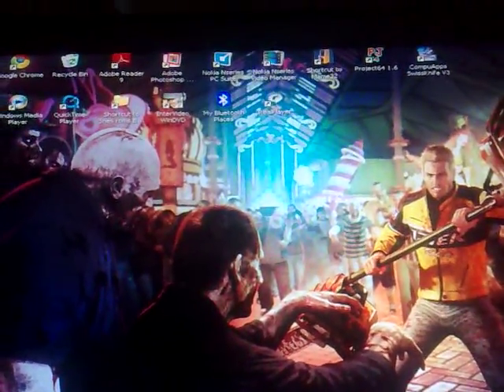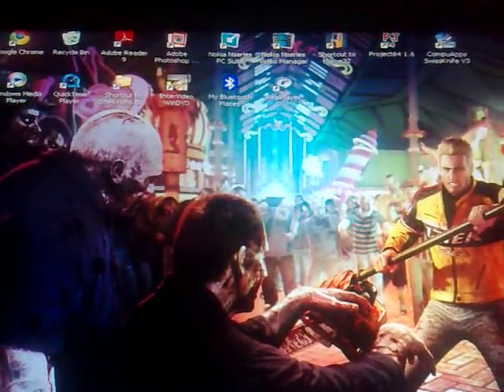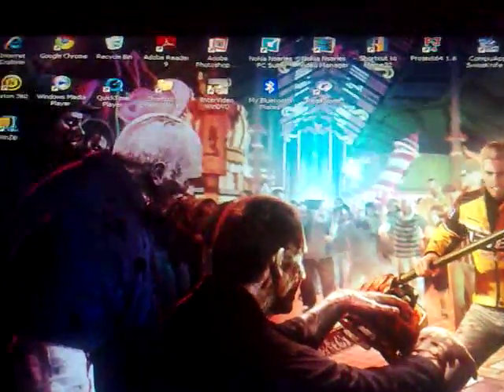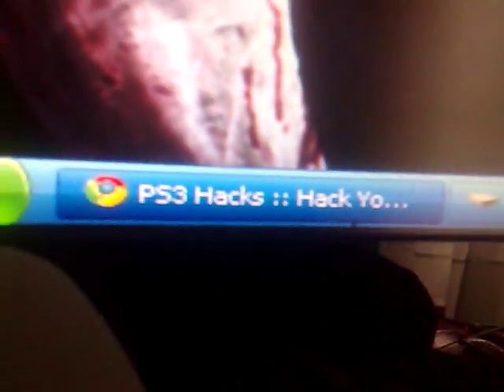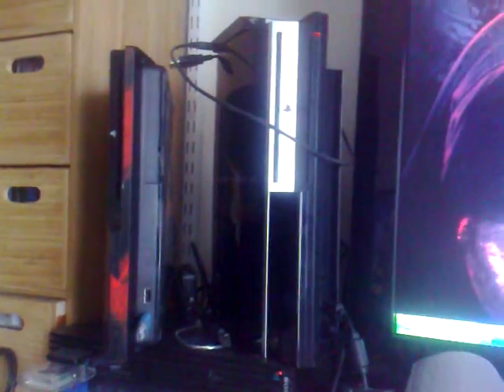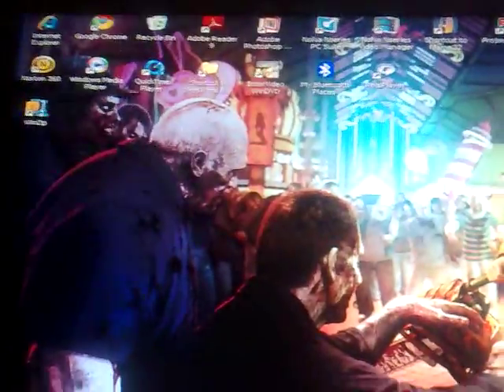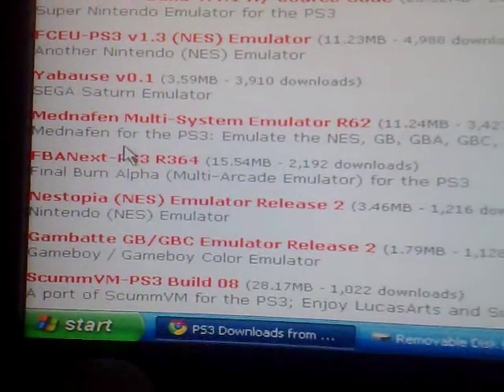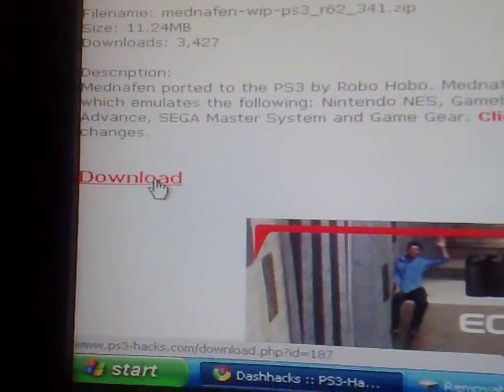How to install mednafen multi console emulator on your jailbroke ps3 Rom guide included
Easy installation guide to mednafen multi console mega drive game boy sega master sys nes game gear emulator